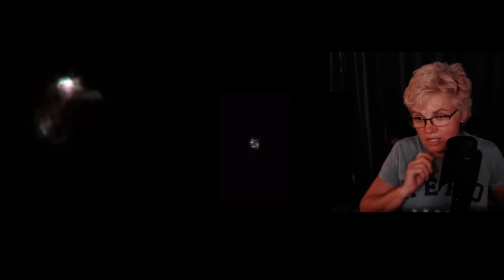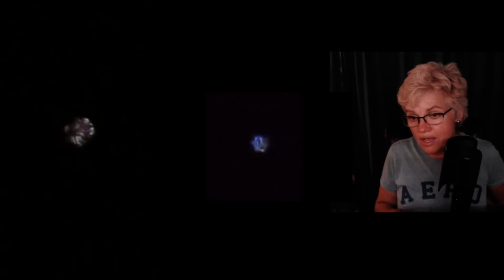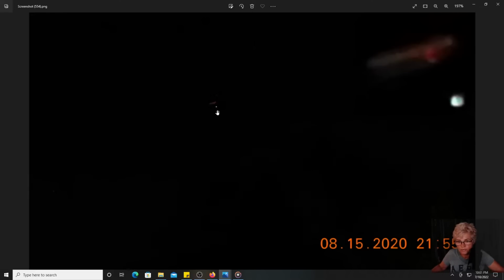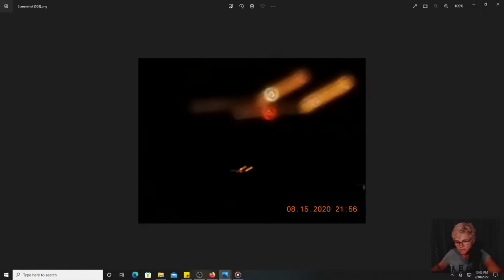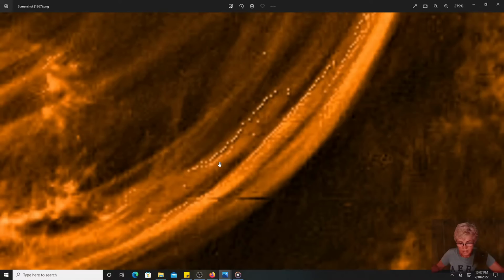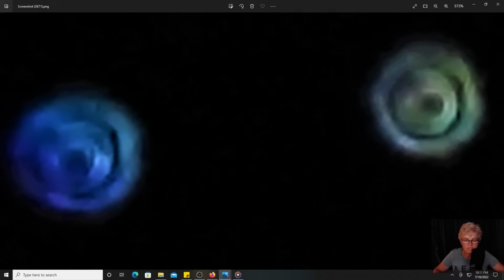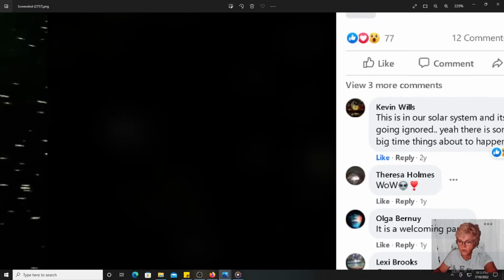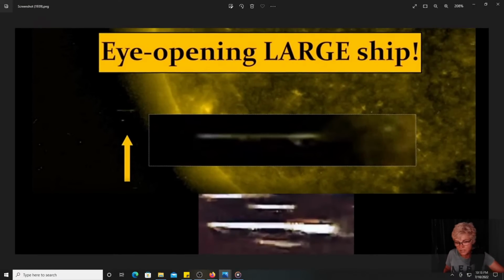We've got 2 stars but are they really stars?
There are stars in the sky that don't look like stars but looks like ships, beings and plasma. What are they really? Will we ever know the truth of all that is being seen in the skies around the world? Perhaps one day we will.